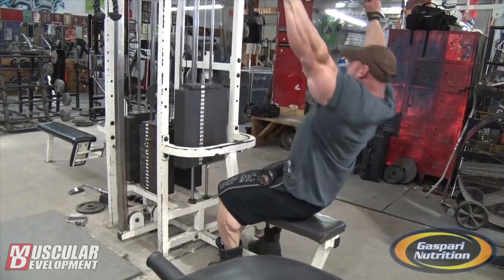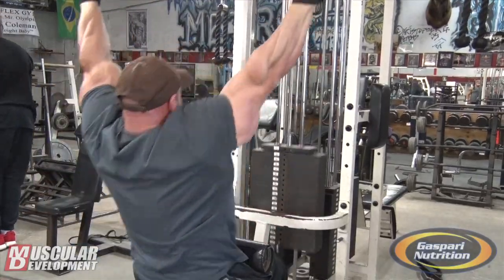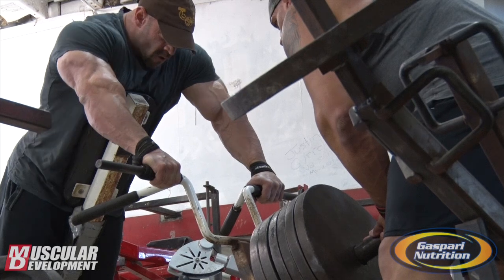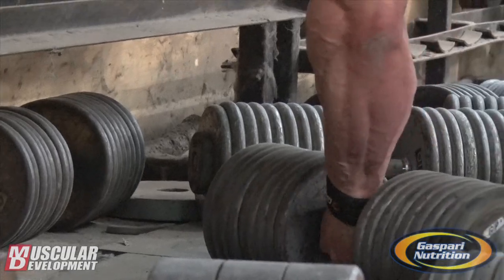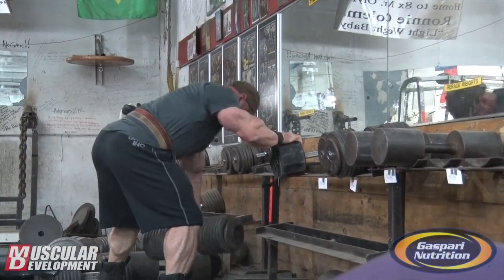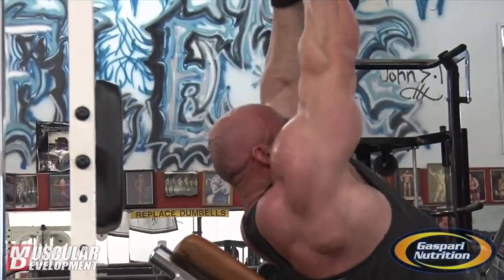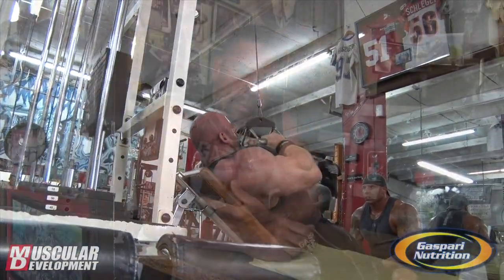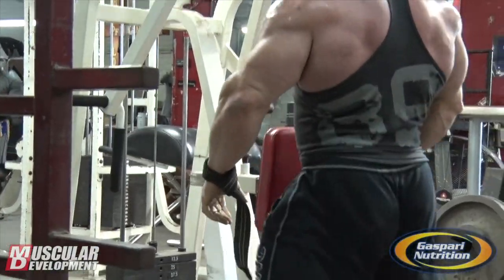Branch Warren | Adding Size - Episode 1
Branch Warren is 9 days out from competition. The lifts that built Branch's back are kept the same, even during pre contest. He is on minimal calories and is relying heavily on his powerful supplement stack form Gaspari Nutrition.